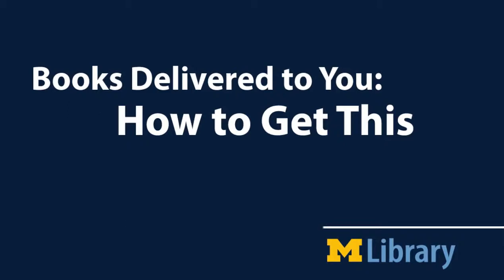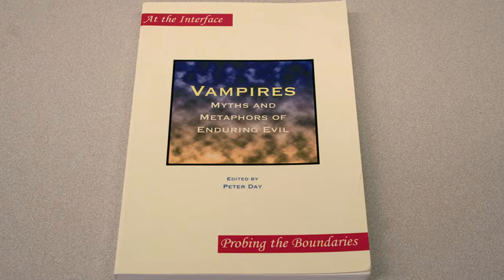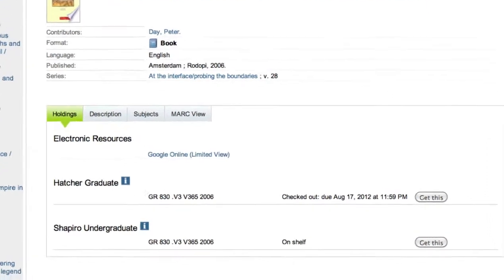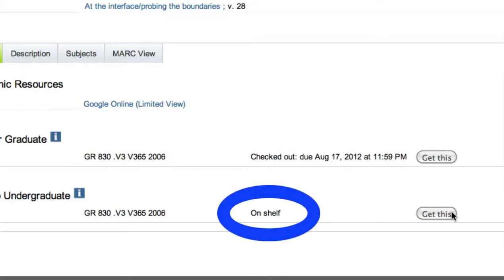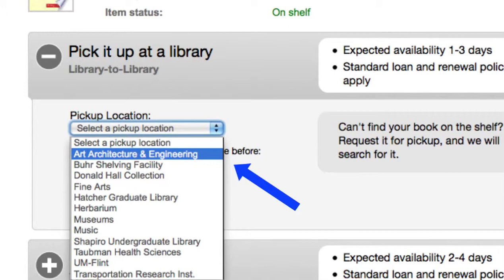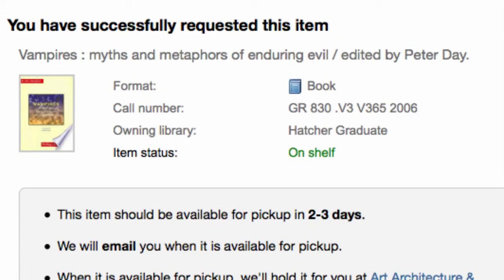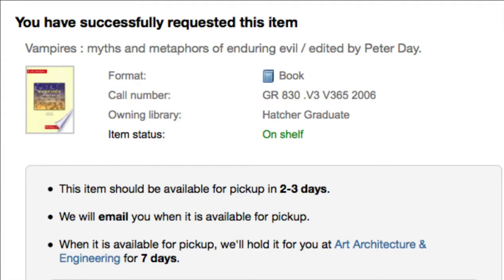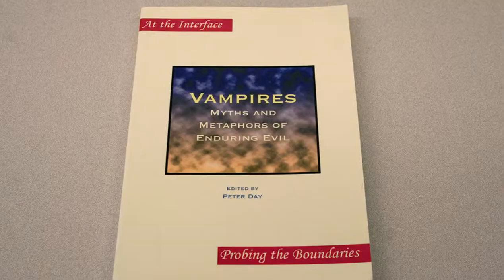Get This: MLibrary Books Delivered to You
Video is best viewed in 720p.

Did you know you could use the MLibrary website to request delivery of materials? Watch this video tutorial to learn how you can get books delivered to you!

Created by: Betsy Williams, Susan Hollar, Karen Reiman-Sendi, Judy Smith